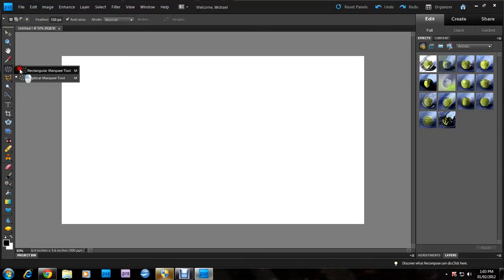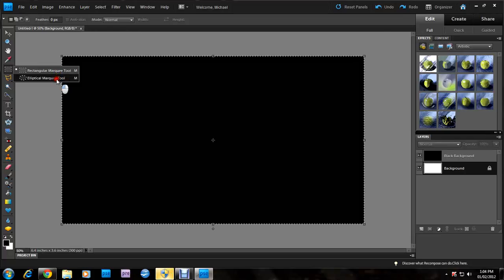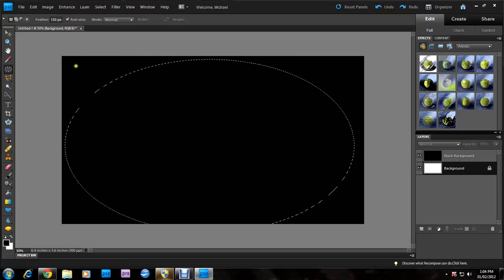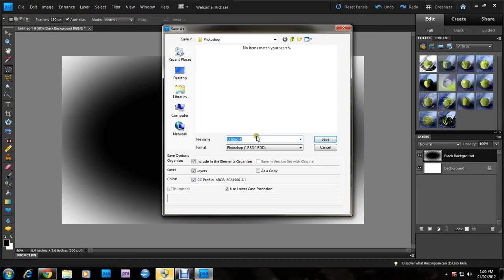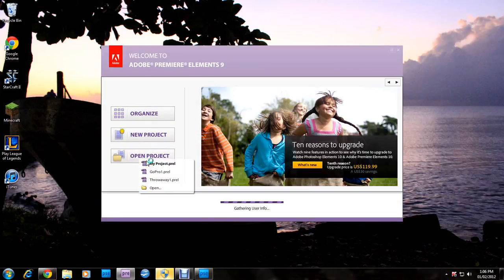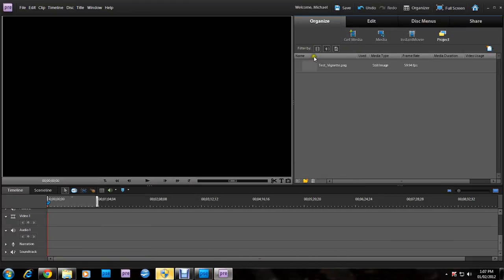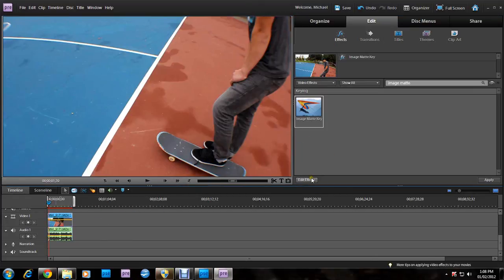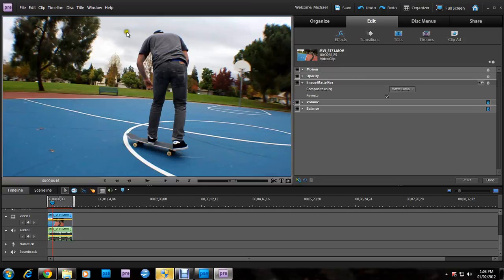Tutorial: How to create vignette effect on Adobe Premiere Elements